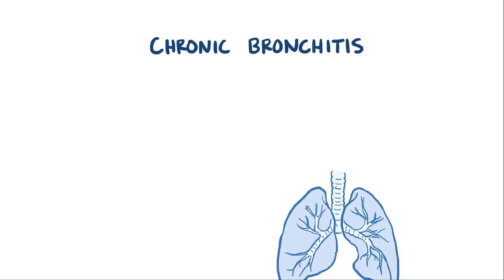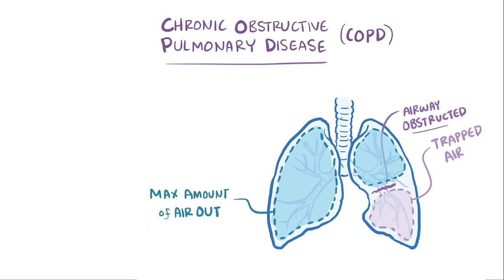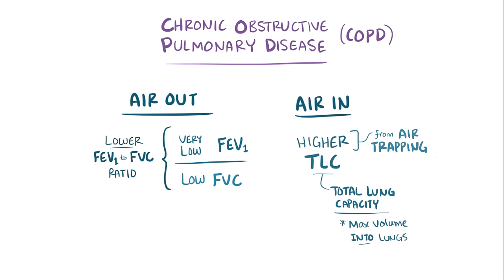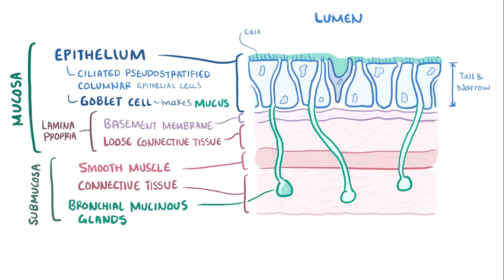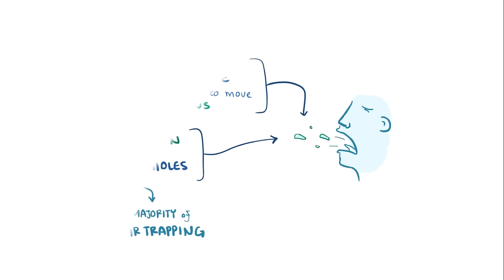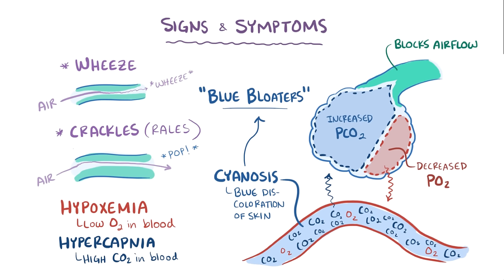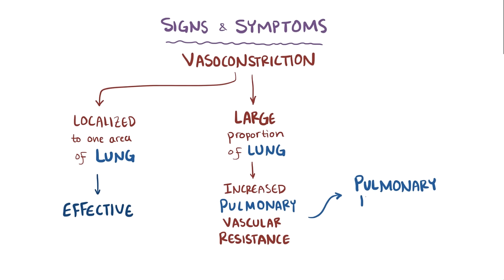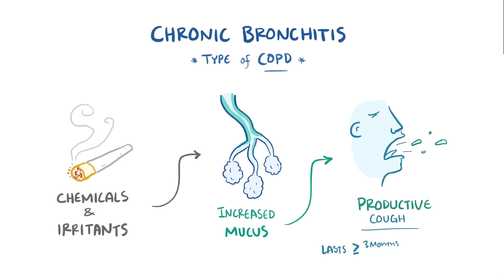Chronic bronchitis (COPD) - causes, symptoms, diagnosis, treatment & pathology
What is chronic bronchitis? Chronic bronchitis is a type of chronic obstructive pulmonary disease, or COPD, that's defined by clinical symptoms like a productive cough for at least 3 weeks per year for at least 2 years. Find our full video library only on Osmosis